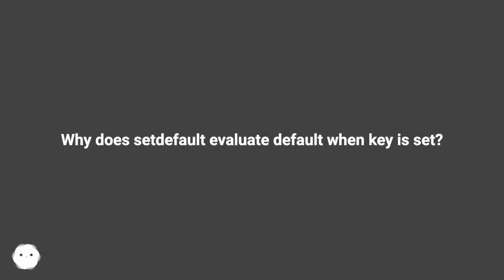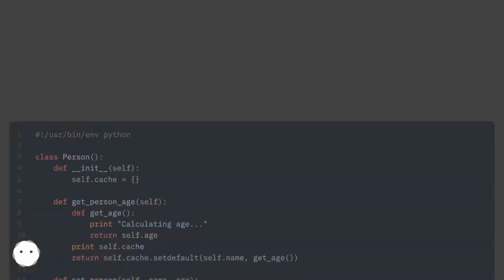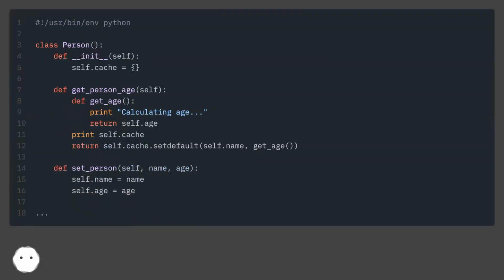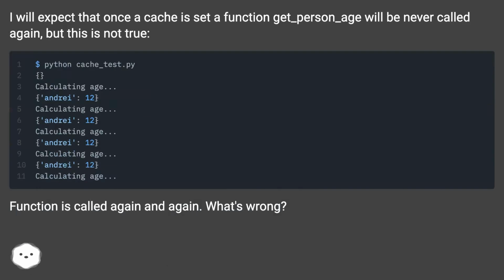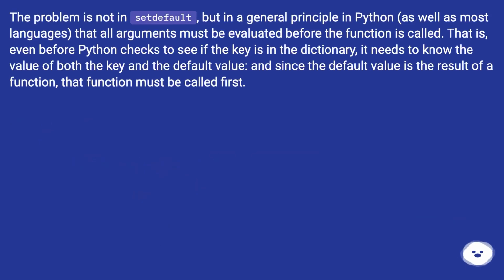Why does setdefault evaluate default when key is set?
Chapters
00:00 Why Does Setdefault Evaluate Default When Key Is Set?
00:29 Accepted Answer Score 10
00:55 Thank you